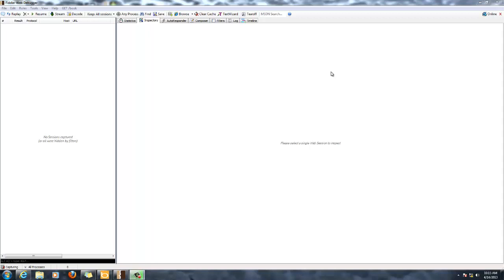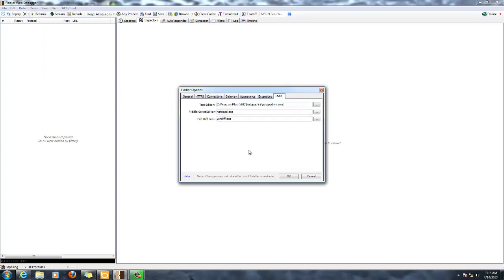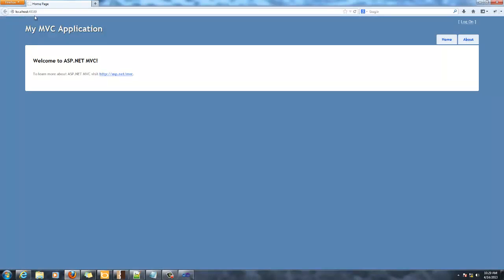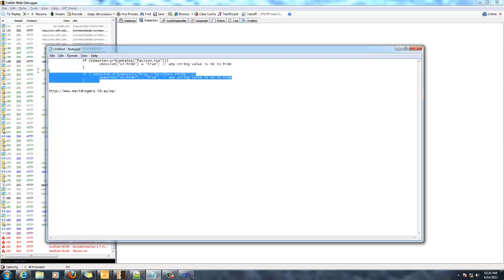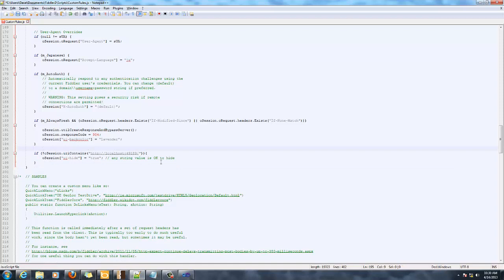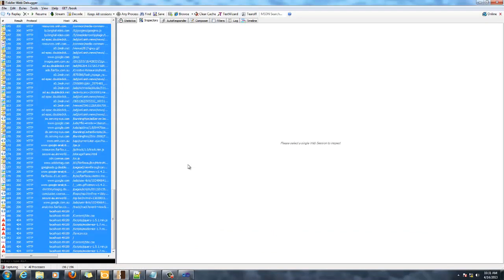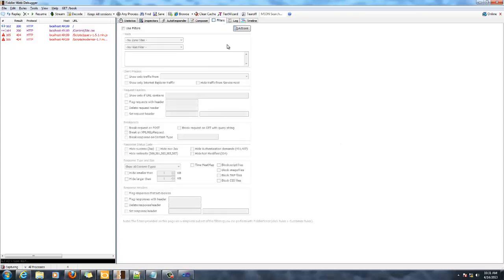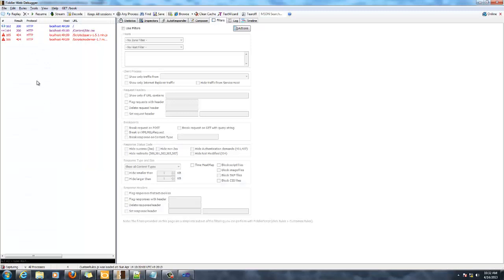fiddlerFilteringUsingRules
A guick quide on how to use the Custom Rules in Fiddler to filter the traffic. All you need is a text editor and a bit of JavaScript know-how.